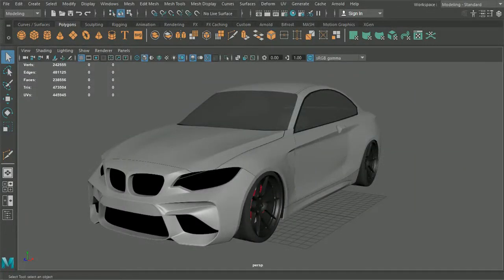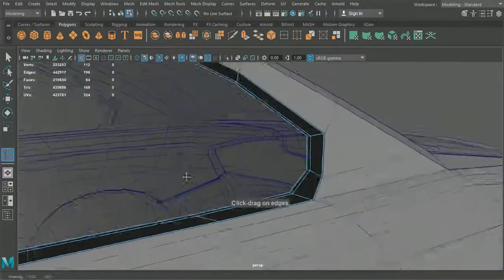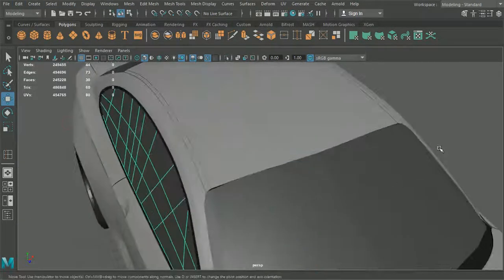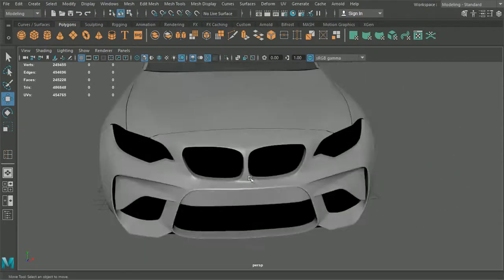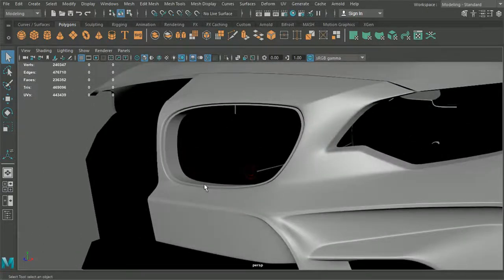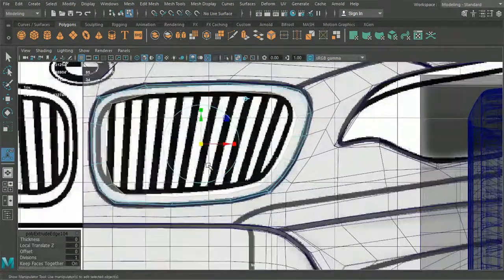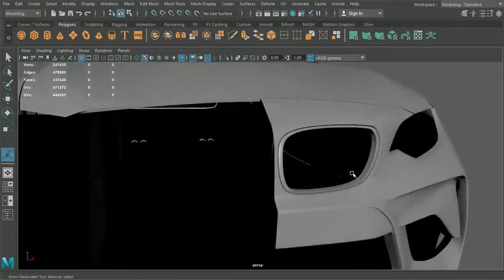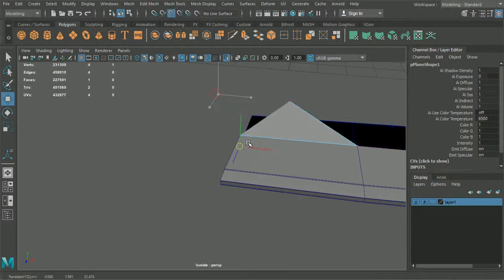3D Car Modeling Tutorial pt.17 | Modeling a BMW